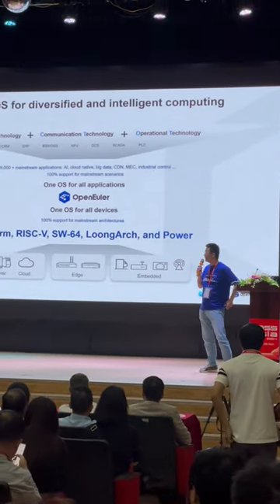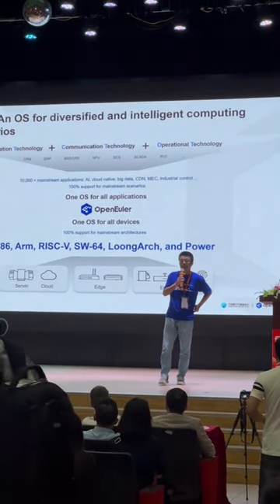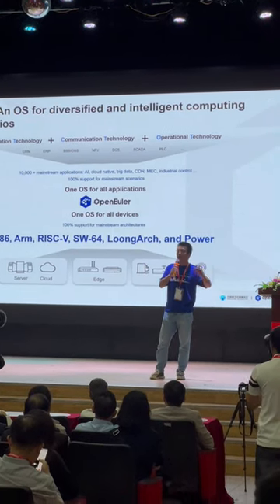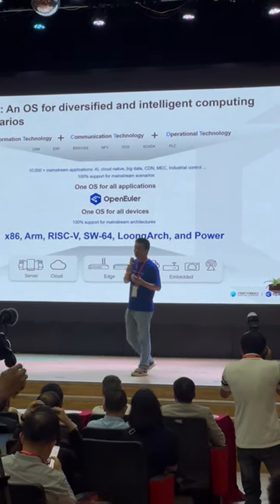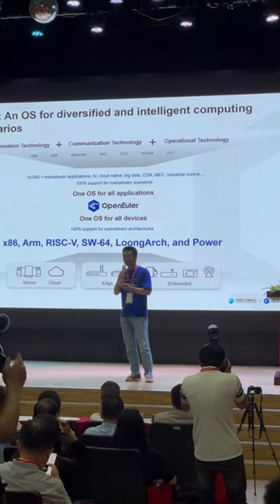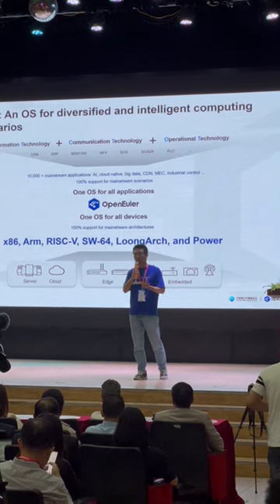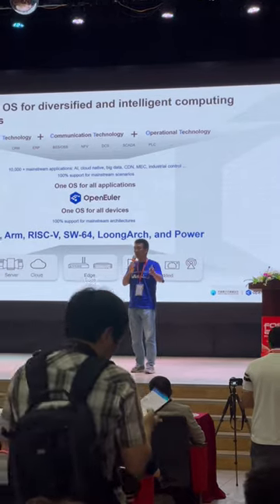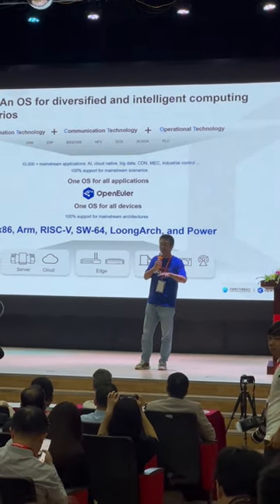Live from FOSSASIA Summit 2024 – Keynote by Xiong Wei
🌟RIGHT NOW! Join us live as Dr. Xiong Wei takes the stage at FOSSASIASummit2024 to deliver a keynote on ushering in a future of digital intelligence with openEuler. Tune in for insights, inspiration, and innovation! 💡